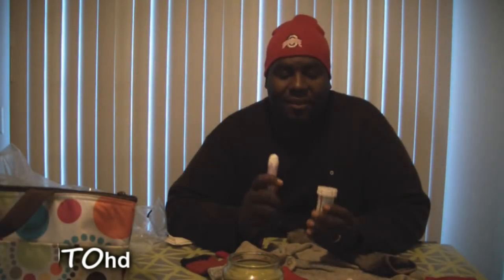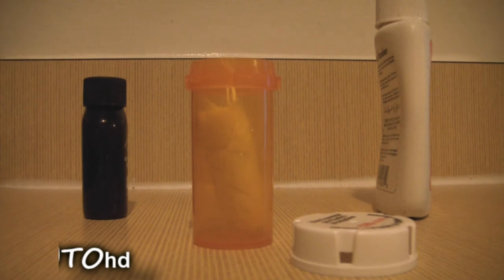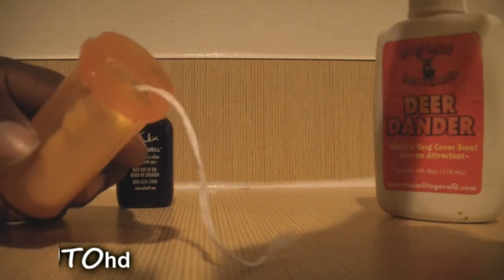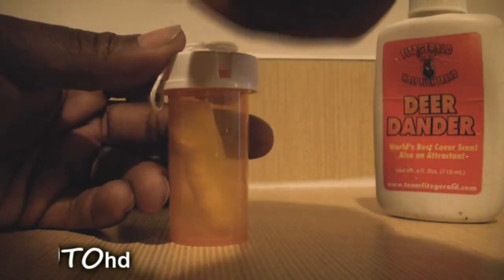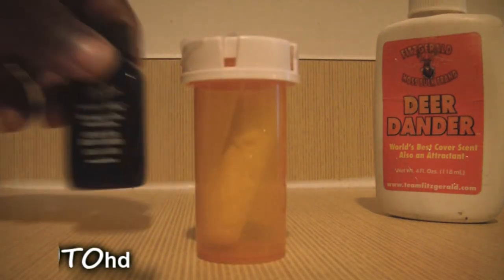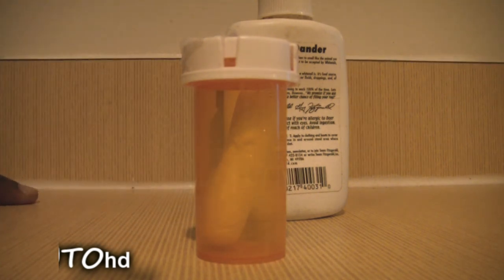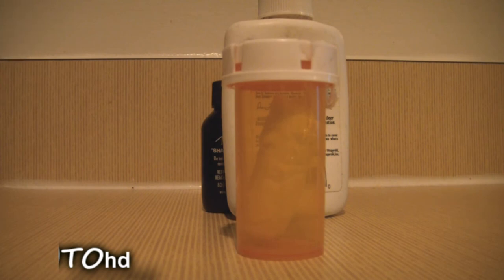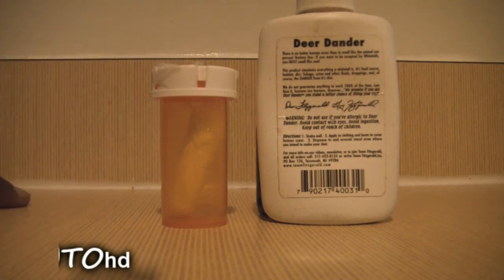JTO #69 : HOW TO USE DEER URINE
using scents to attract big bucks during gun season I do not own the audio background music in this video it was made under creative commons laws and is licensed under royalty free the creator is unknown or kevin macleod or audionautix.com